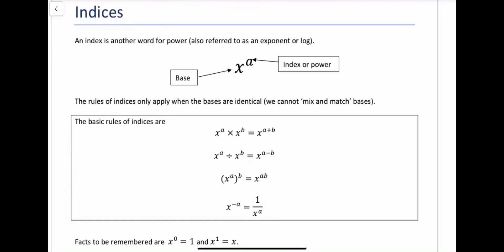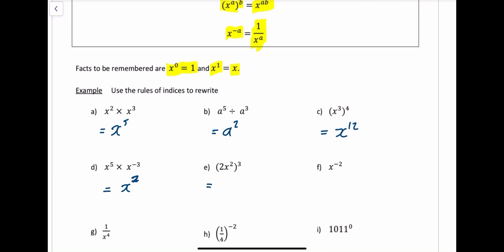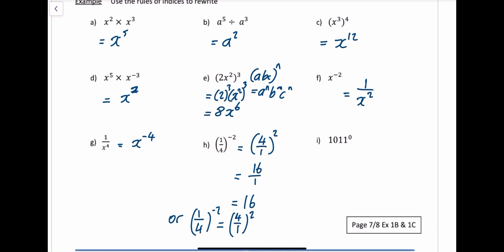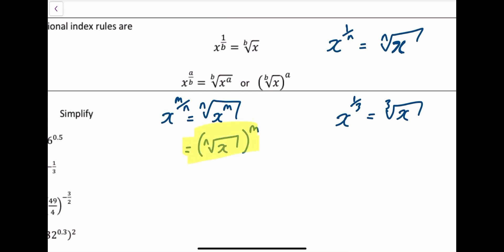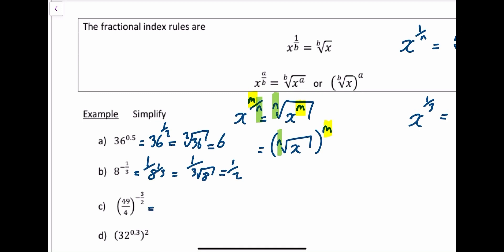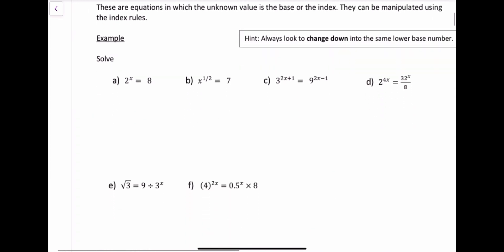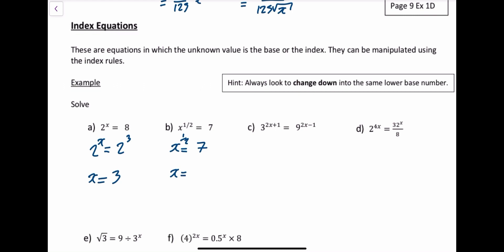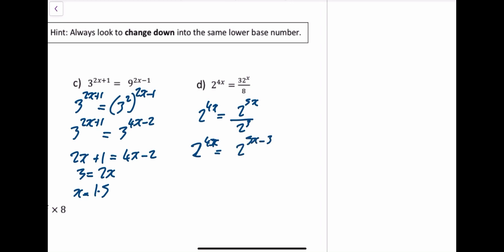AS1 Indices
AS1 indices, rules of indices, solving index equations, math, maths, mathematics, AS-level maths, ccea, ocr, eject, AQA,